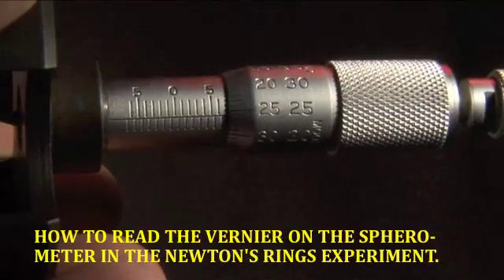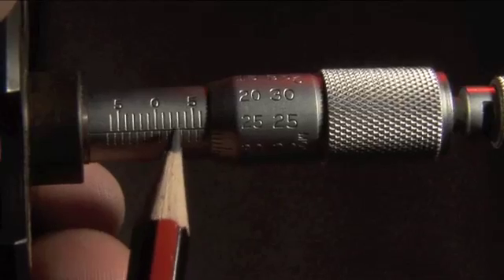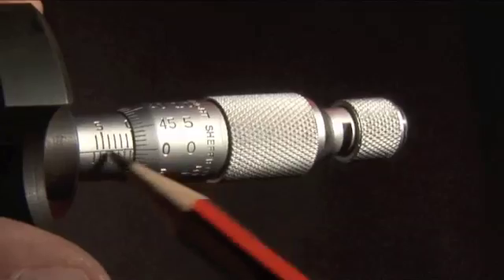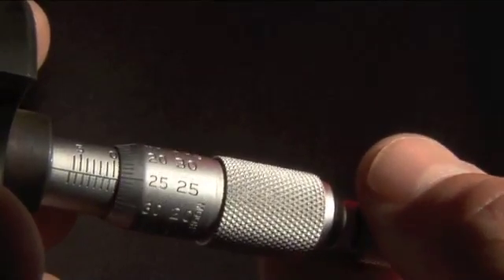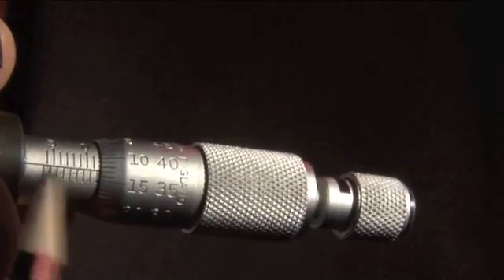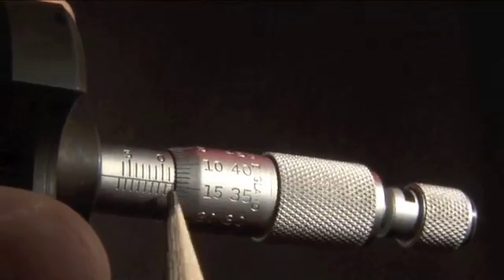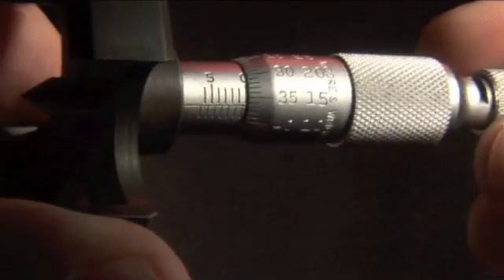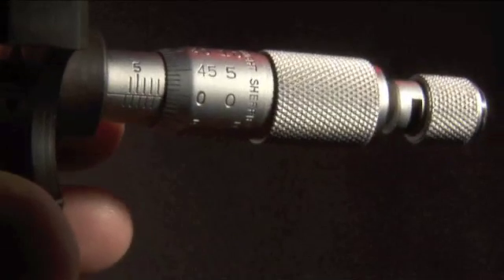PHYS1001 Lab 8 NEWTONS RINGS VERNIER SPHEROMETER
How to read the spherometer vernier scale in the Newton's Rings Experiment